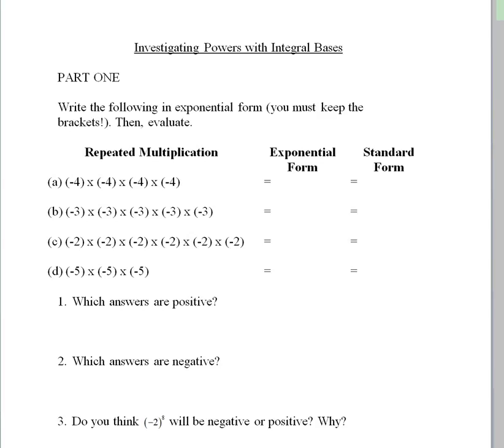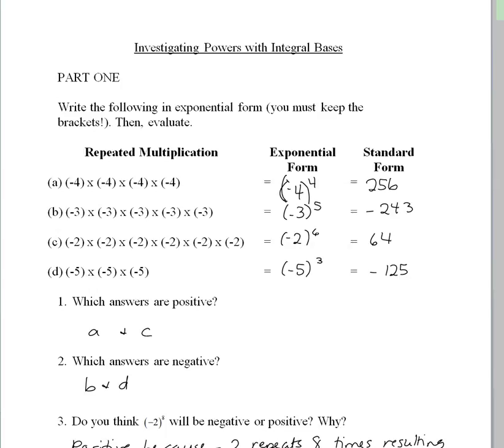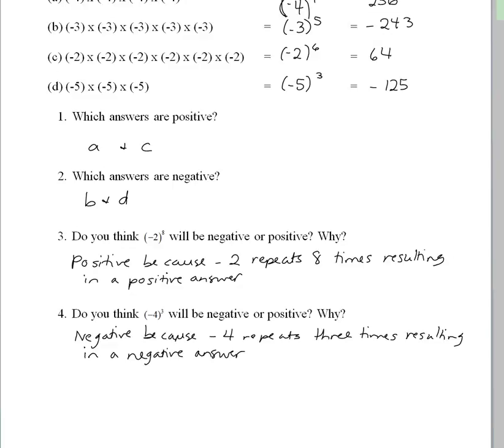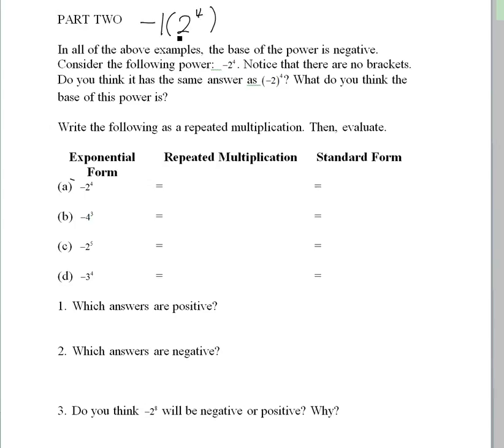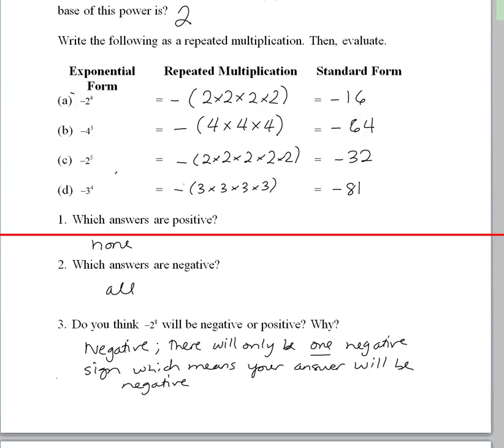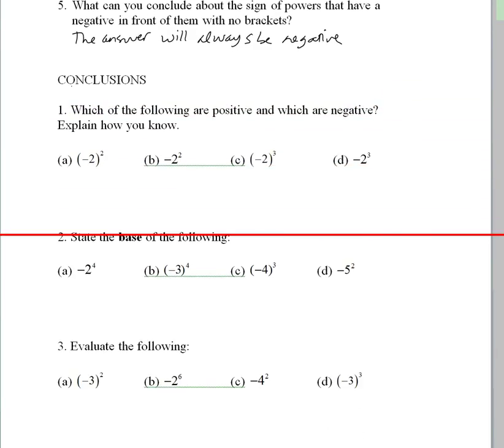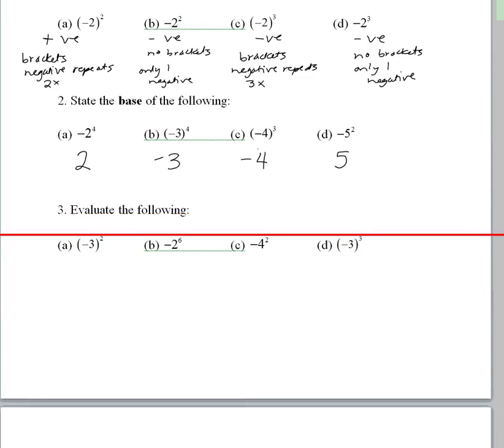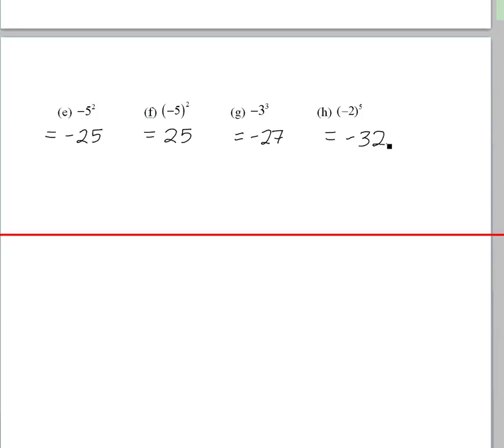Investigating Powers with Integral Bases Video